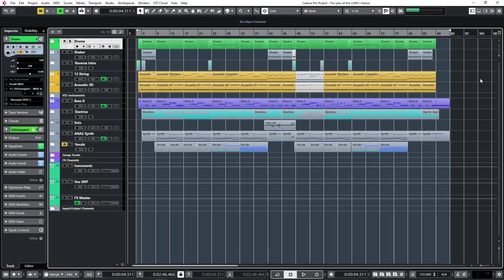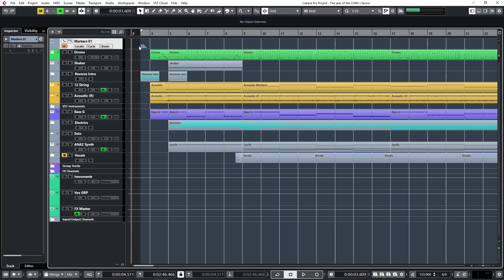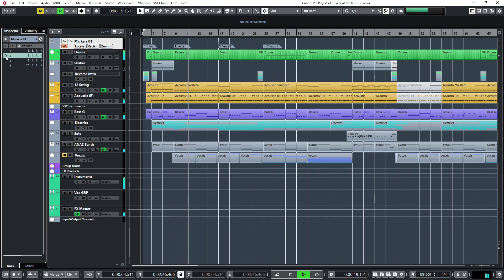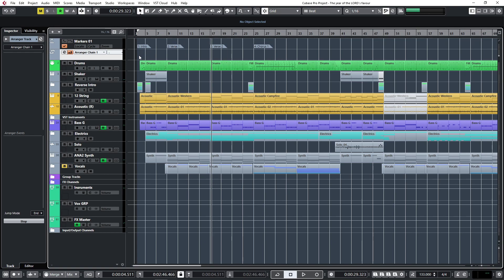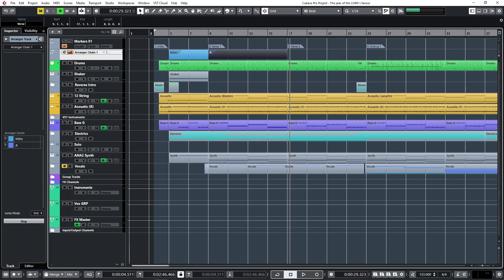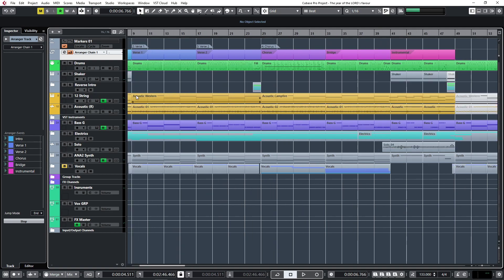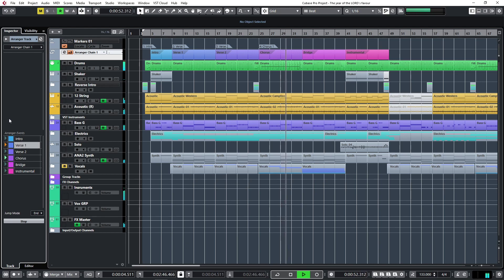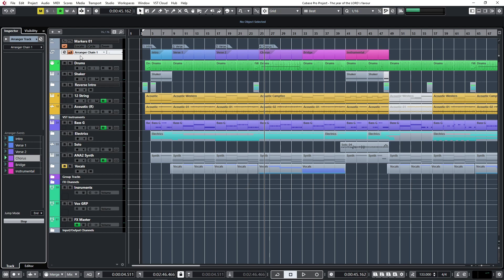Adding Marker & Arranger Tracks in Cubase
These videos were made for my students in April/May 2020 during lockdown.  Never thought they'd get so many views.
If you'd like to see more, ask me anything regarding Cubase and I'll happily make some more videos.